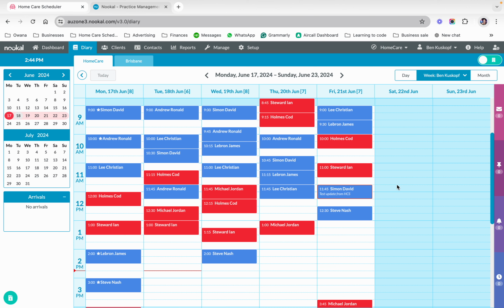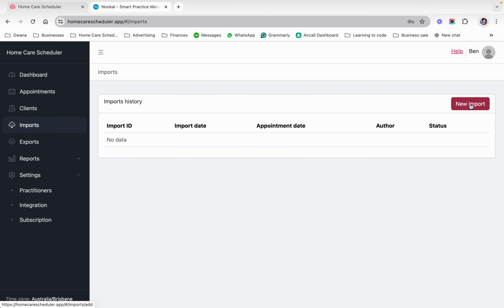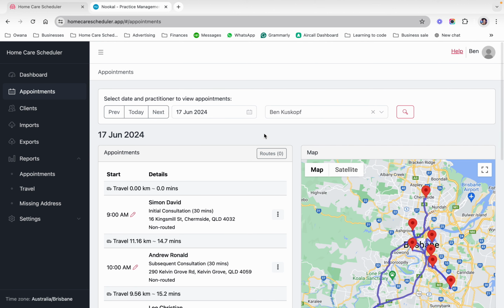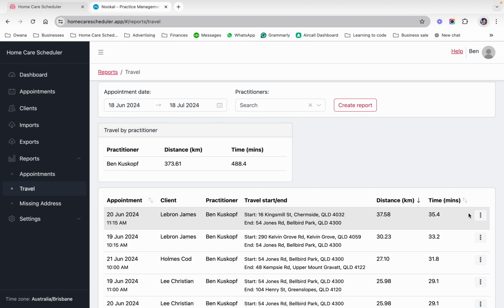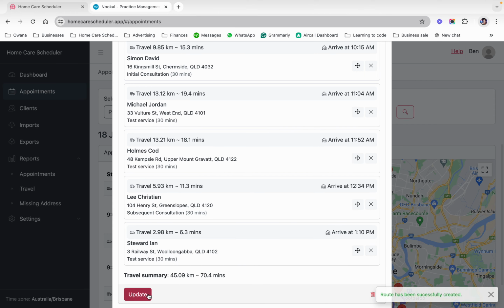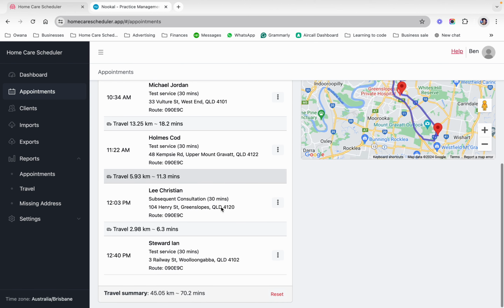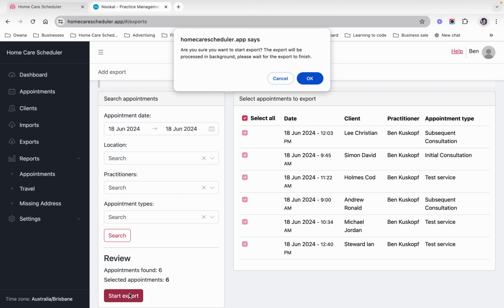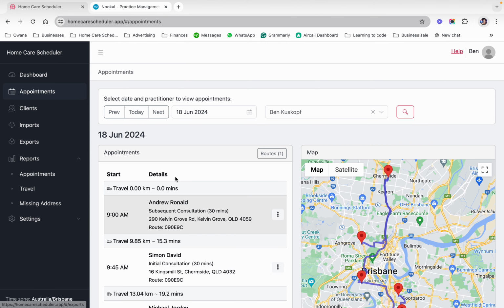Streamline Your Home Care Practice: Nookal Meets Home Care Scheduler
Discover how integrating Nookal with Home Care Scheduler can transform your home visit health care business. This video guides you through every step, showing you how to streamline appointment scheduling and optimize routes effectively. Perfect for practitioners looking to save time and enhance patient services.